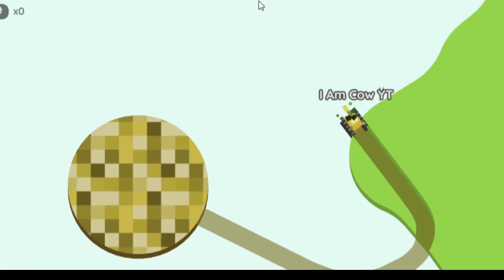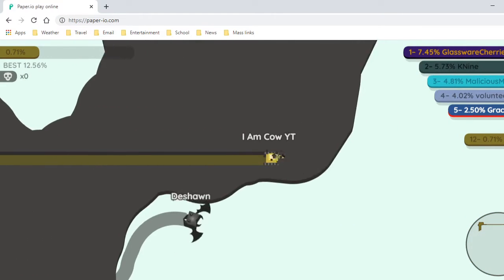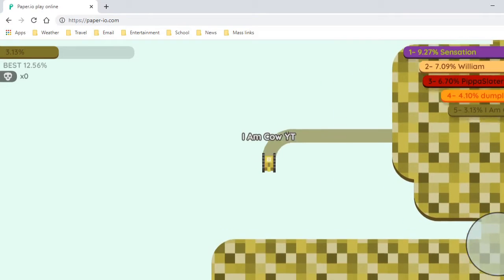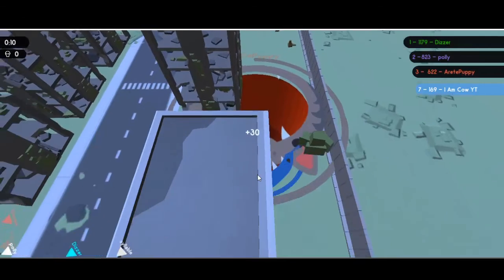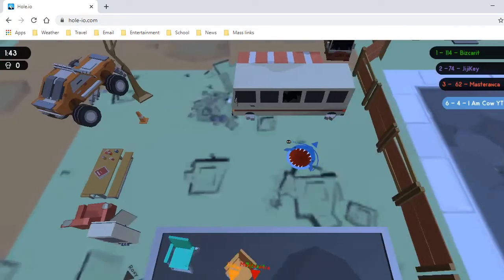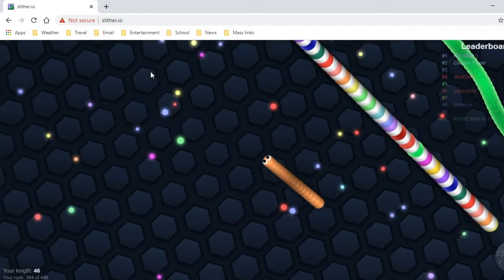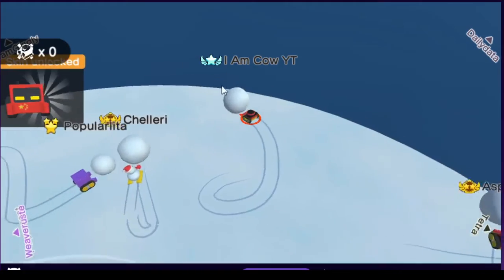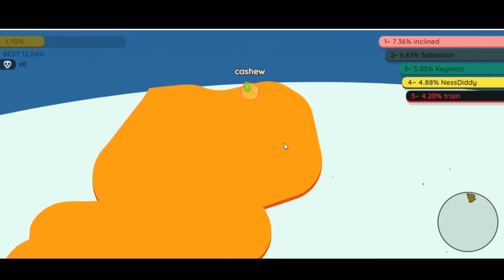Noob.io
I'm a noob.

I hope you enjoyed the video. Also, if you like the music in the background of these videos check out my personal channel.